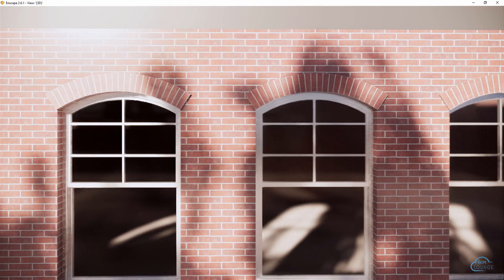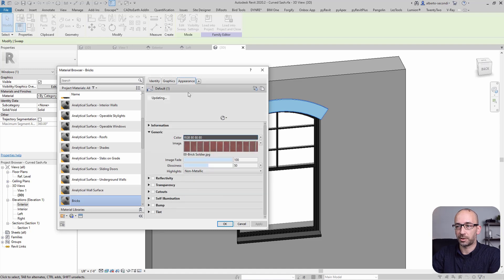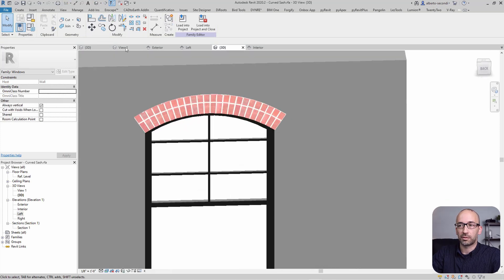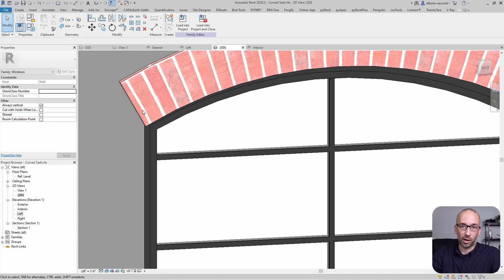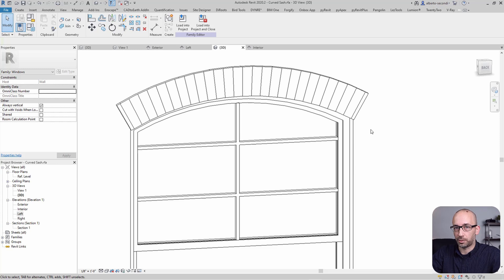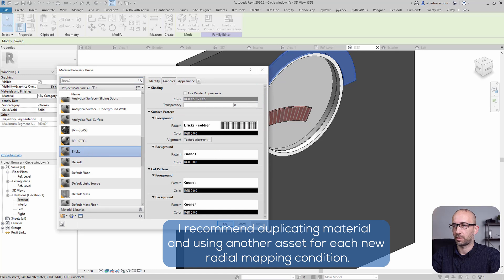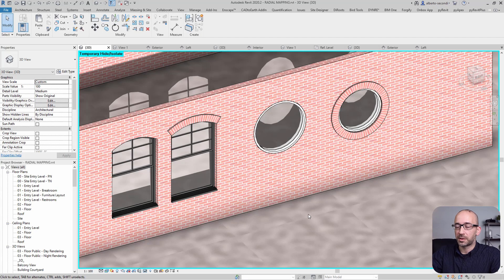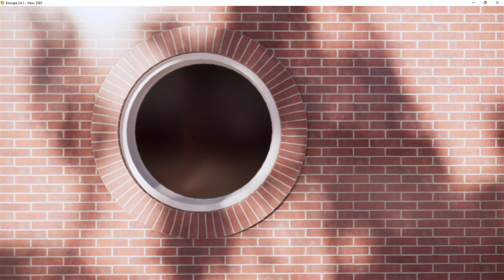Radial Mapping - How to apply arched and circular patterns to surfaces in Revit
How to easily create fill patterns (and pat files) in Revit using pyRevit from start to finish

In this video, I show how to map textures and surface patterns so that they follow a curve. In this example, I show an arched and a circular window.
I got inspired to develop this a bit more by this video from Paul Aubin on LinkedIn Learning

Download the files mentioned in this video here. By connecting you also get access to all the files in my download area!

My name is Alberto Secondi and I work as a Design Technology Manager focusing on Digital Transformation and BIM Project Coordination. My background is in Architecture, Engineering, Construction, and Education. I'm an Autodesk Revit Architecture Certified Professional and WELL Accredited Professional.

The sole focus of this channel is to support the AEC community by teaching real-life workflows.

My 4K video and audio setup:
Wide Angle Lens (22mm F2)
50mm Lens
Lens adapter
Voice Recorder / Microphone
Main Microphone

Get in touch for:
Collaborations
One-on-one tutoring